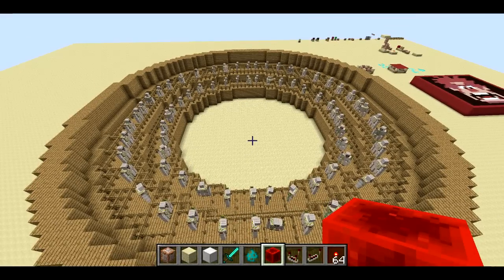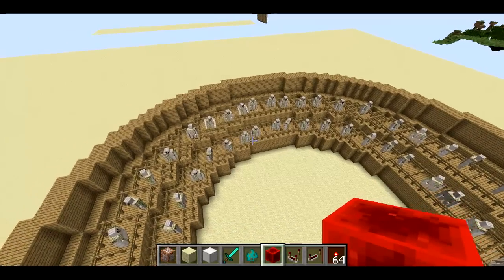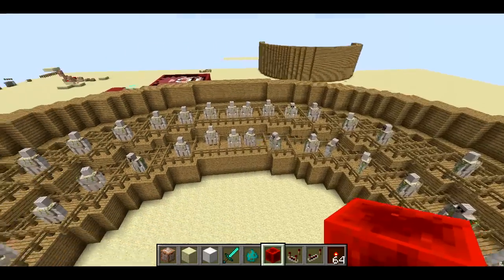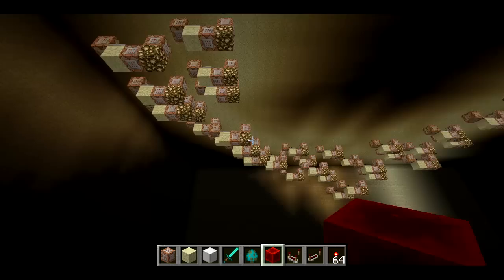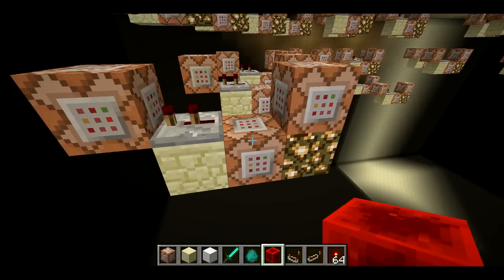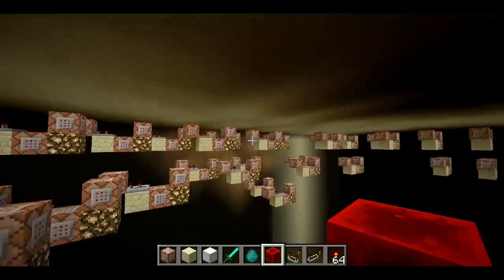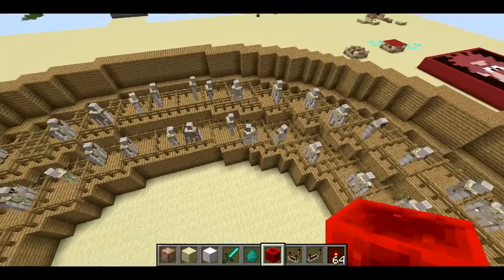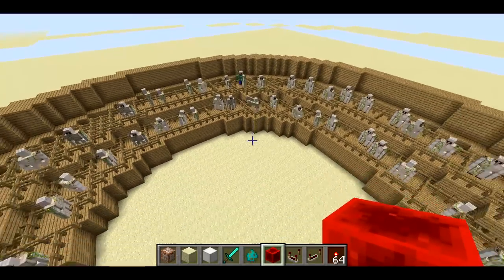Iron Golem Wave in Minecraft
Iron golems doing the wave. Bu duh duh DUH duh DUH! CHARGE!!